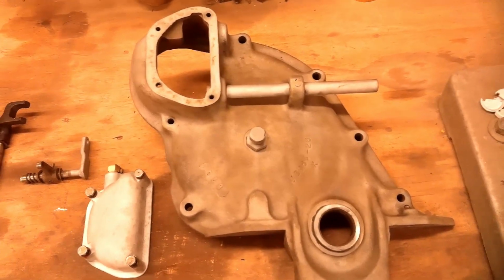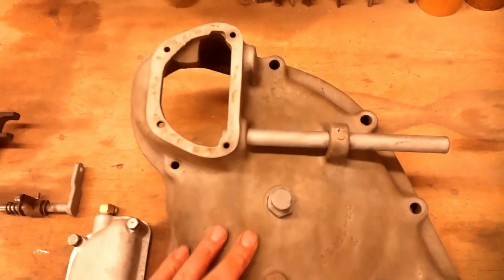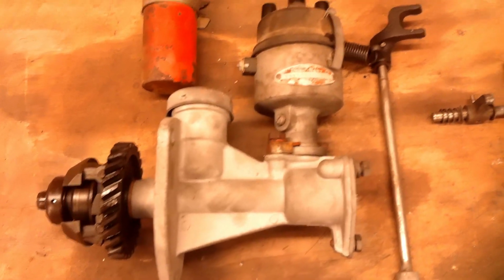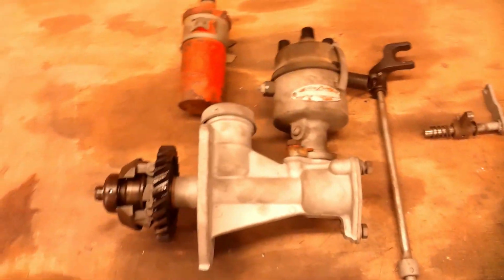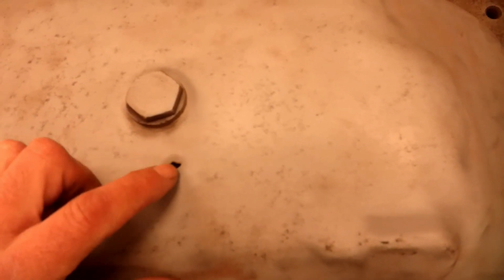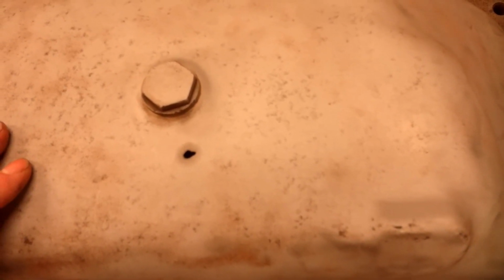Allis Chalmers WD45 Restoration Timing Cover Oil Pan Ep,6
Just a quick update on some of the Allis Chalmers WD45 parts